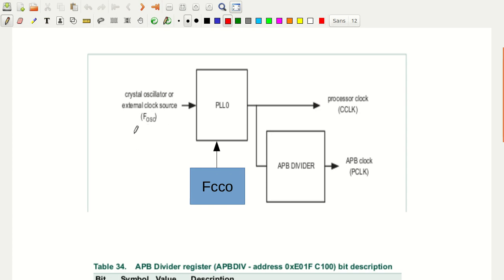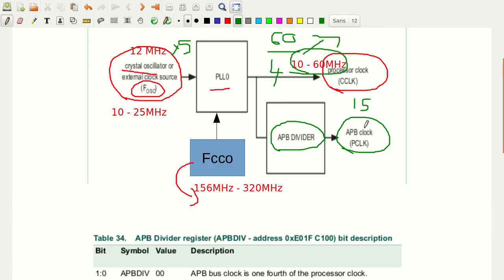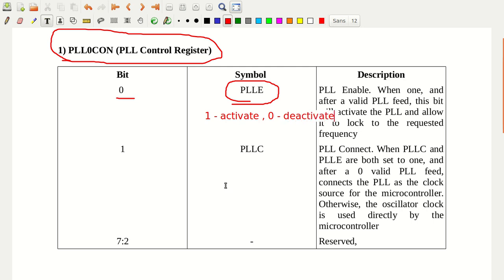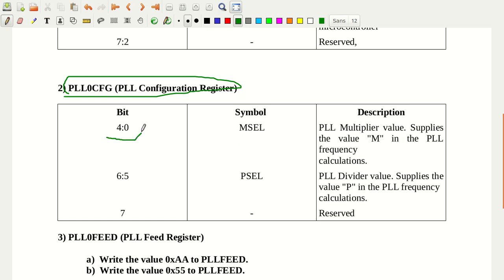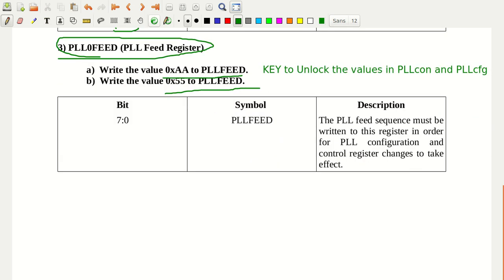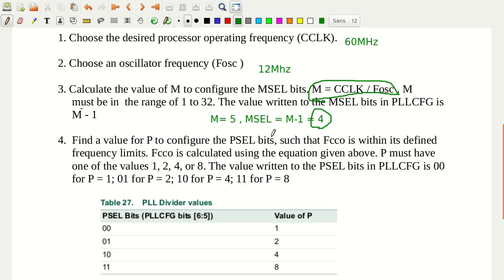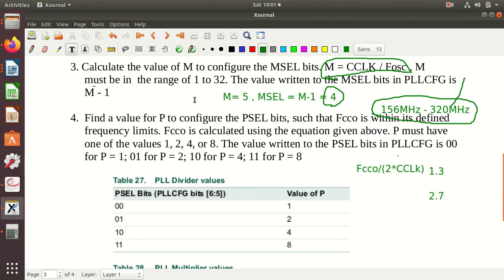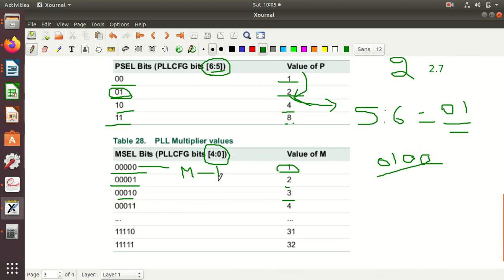Configuring PLL registers to activate PLL in lpc 2148